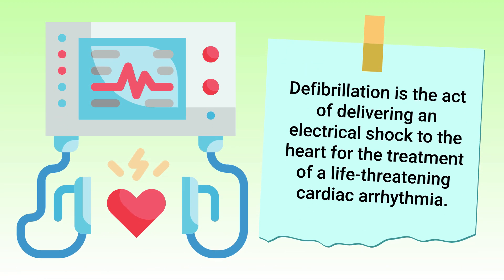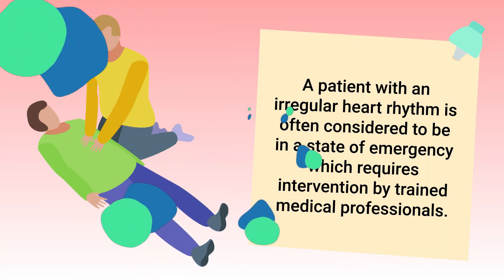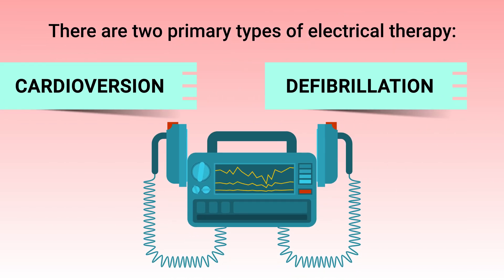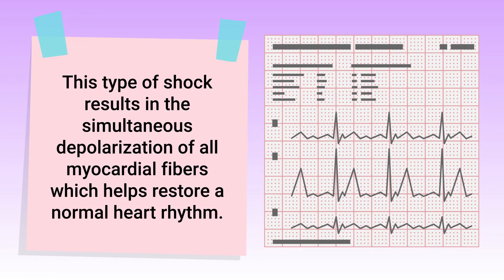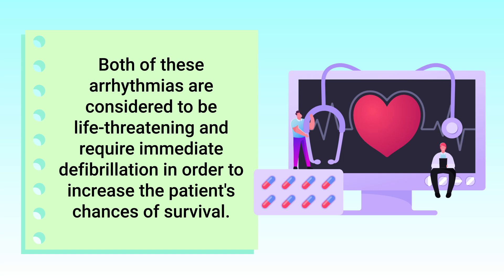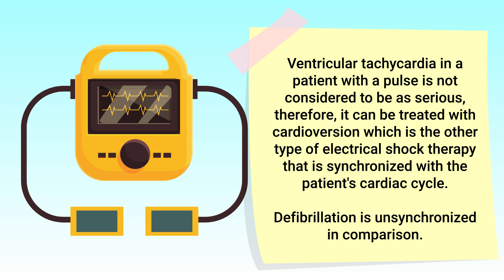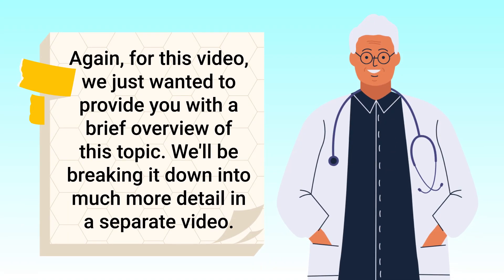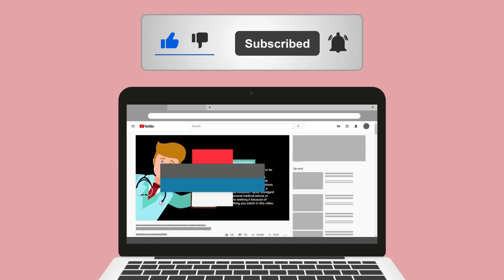Defibrillation (Medical Definition) | Quick Explainer Video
What is Defibrillation? This video covers the medical definition and provides a brief overview of this topic.

➡️ Electrical Heart Therapy
A patient with an irregular heart rhythm is often considered to be in a state of emergency which requires intervention by trained medical professionals. Electrical therapy is often used to send a shock to the heart in order to attempt to return the rhythm back to normal.

➡️ Two Types
There are two primary types of electrical therapy:
1. Cardioversion
2. Defibrillation

➡️ Defibrillation Definition
Defibrillation is an unsynchronized form of electrical therapy which means that the electrical shock is not delivered in synchrony with the patient's heart electrical activity. This type of shock results in the simultaneous depolarization of all myocardial fibers which helps restore a normal heart rhythm.

➡️ Arrhythmias for Defibrillation
There are two types of arrhythmias that require defibrillation:
1. Ventricular fibrillation
2. Pulseless ventricular tachycardia

Both of these arrhythmias are considered to be life-threatening and require immediate defibrillation in order to increase the patient's chances of survival.

➡️ Cardioversion
Ventricular tachycardia in a patient with a pulse is not considered to be as serious, therefore, it can be treated with cardioversion which is the other type of electrical shock therapy that is synchronized with the patient's cardiac cycle. Defibrillation is unsynchronized in comparison. We've covered cardioversion in greater detail in a separate video. Cardioversion uses less energy and the shock is not as powerful compared to defibrillation.

⏰TIMESTAMPS
0:00 - Intro
0:19 - Electrical Heart Therapy
0:36 - Two Types
0:48 - Defibrillation Definition
1:10 - Arrhythmias for Defibrillation
1:26 - Cardioversion